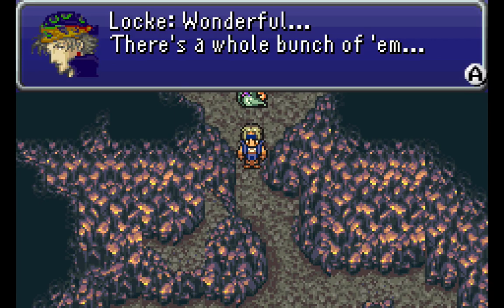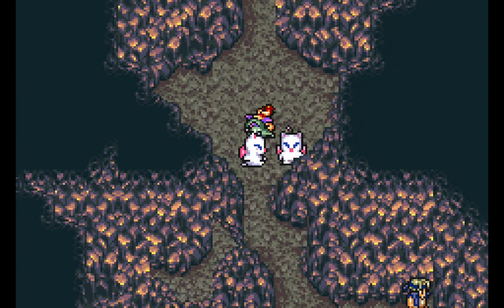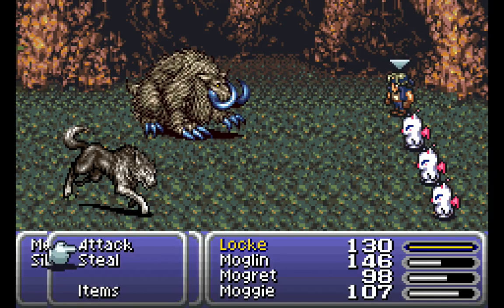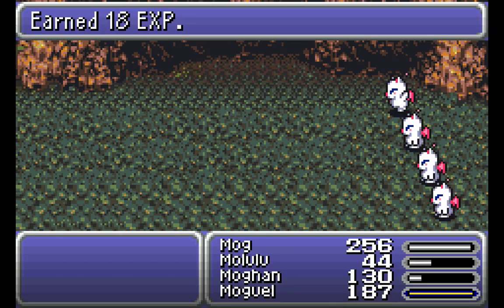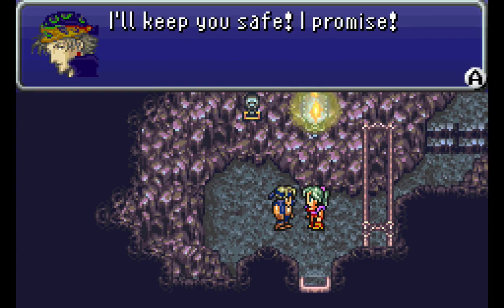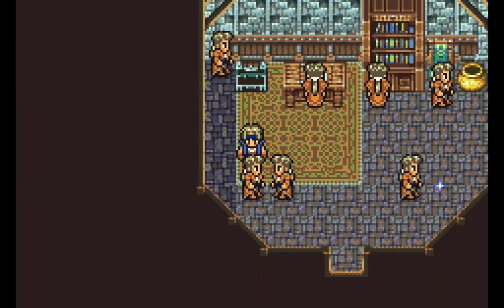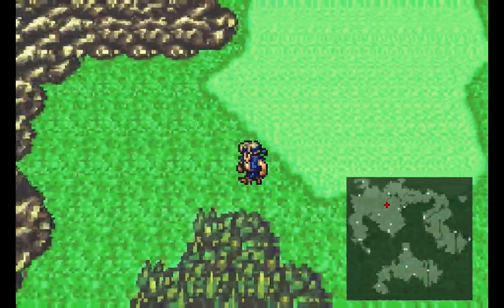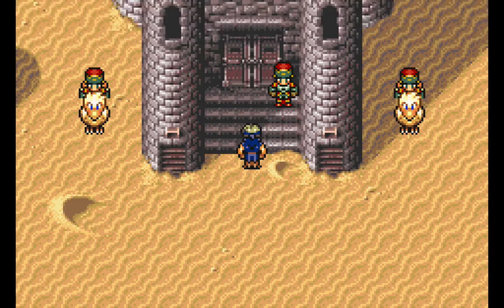Let's Play Final Fantasy 6 - #3: Dancing Fool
In this episode, we attempt to rescue Terra, with a little help from some furry friends.